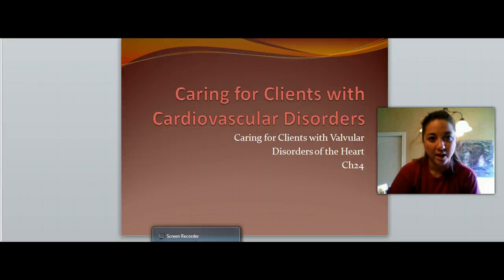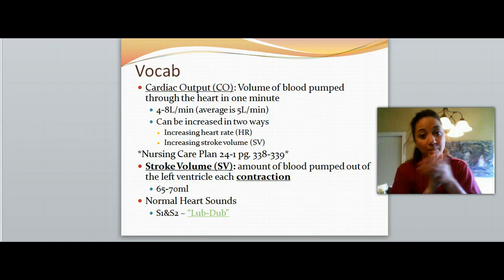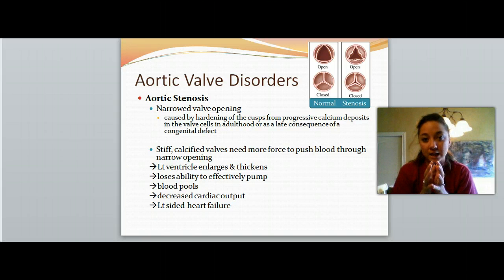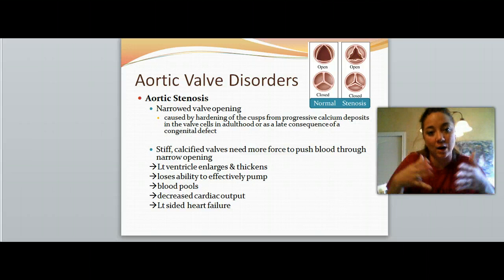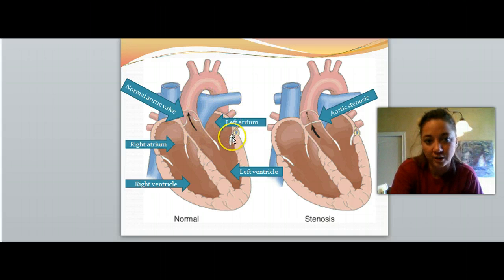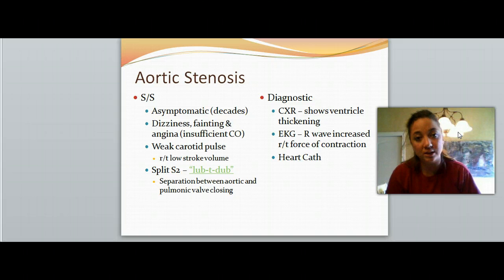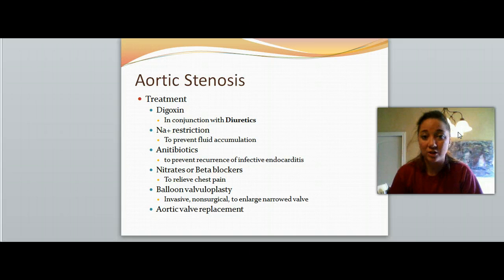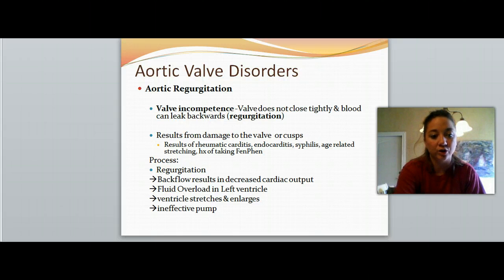Cardiac Valve disorders: Aortic Stenosis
Aortic Stenosis: s/s, diagnostics, tx, nursing